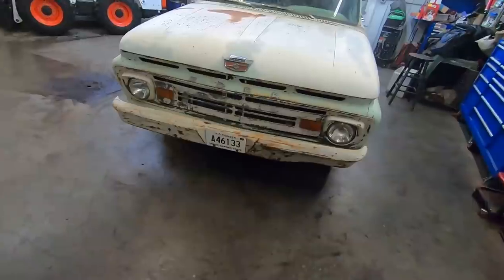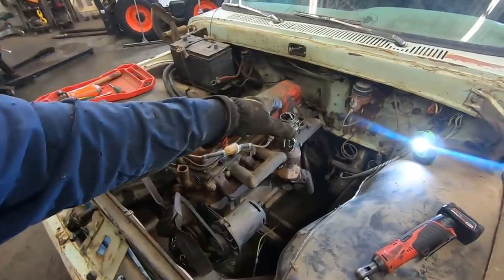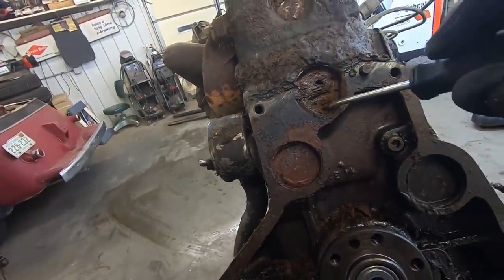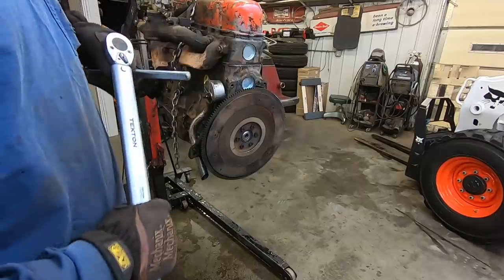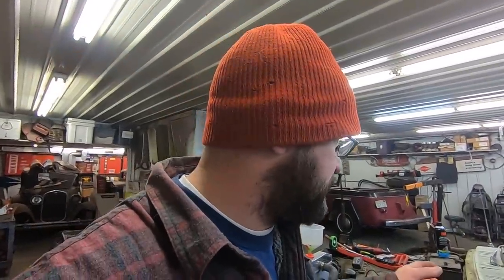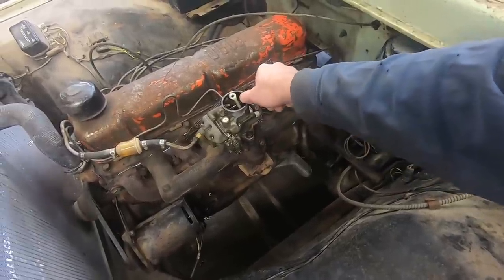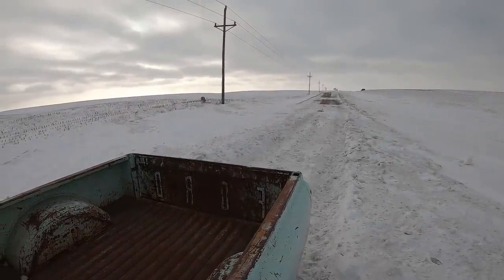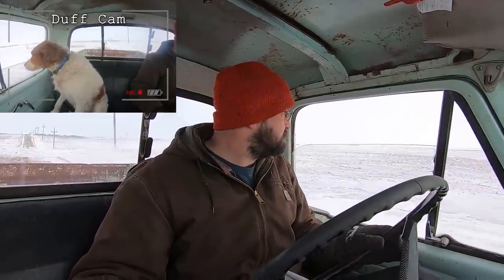My 1961 F100 Unibody Shortbed finally gets an engine R&R! And then we bury it in a snowdrift...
I've had this 1961 Ford F100 in my fleet for about 6 years now and never really driven it much as there's always something new that's going wrong with it. Probably because Fords hate me! Last summer a freeze plug behind the bellhousing decided to let loose so it's time to pull the engine and address the situation. This one probably isn't for sale but if you threw me some ridiculous offer I'd probably let it go. So think real hard about it!

Tools we use:
12V inline fuel pump
1/4NPT to 5/16" hose barb fitting
5/16" rubber fuel line